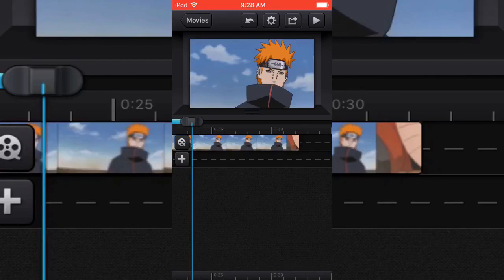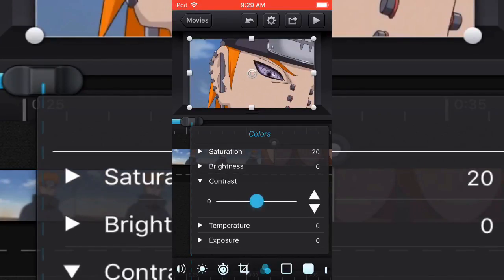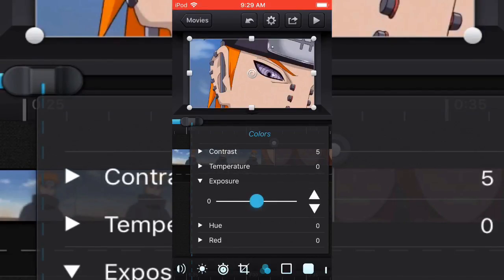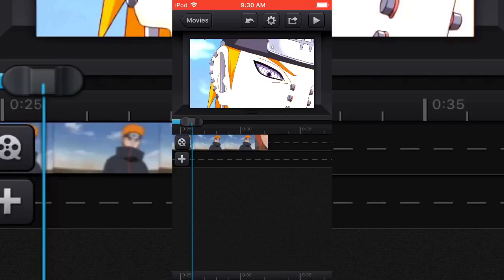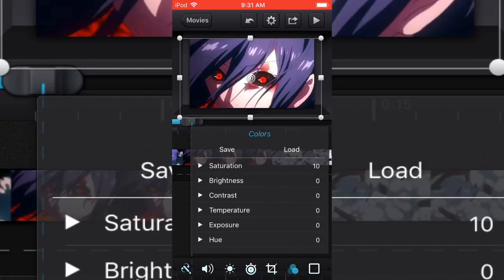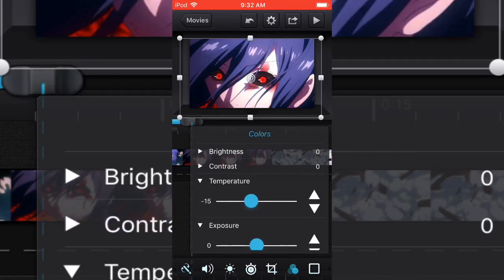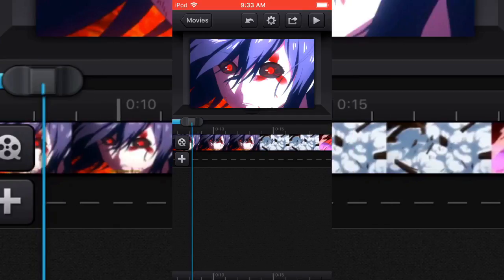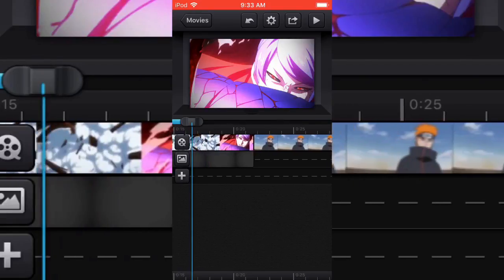How To Do Color Corrections | Cute Cut Tutorial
How To Do Color Corrections On Cute Cut (Pro)

Music
✞ pvrvnormvl ✞ - Lost